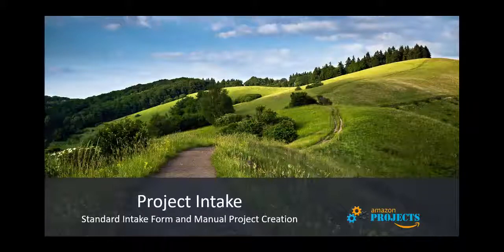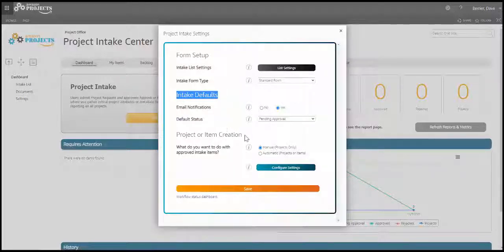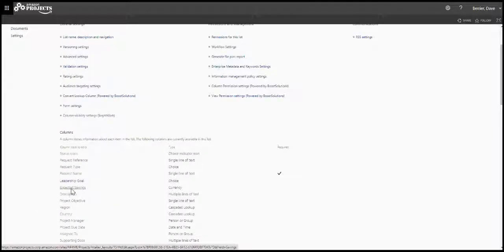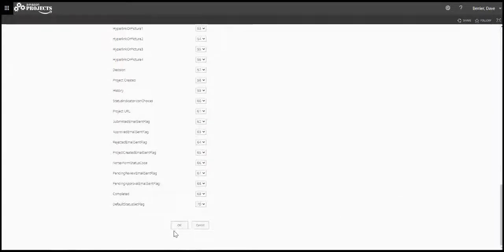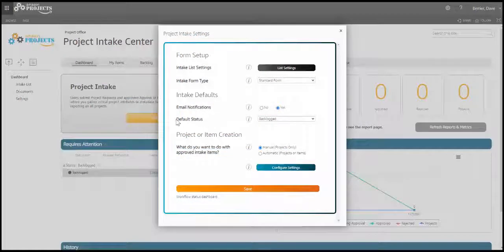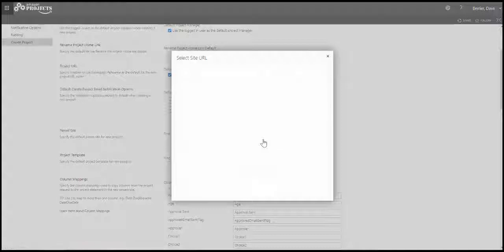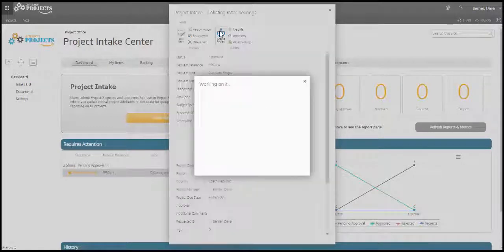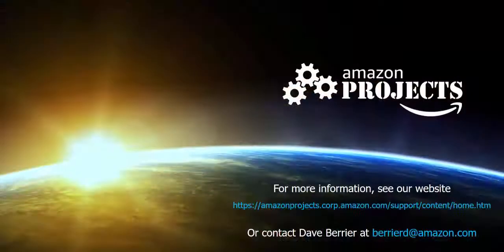Project Intake Setup